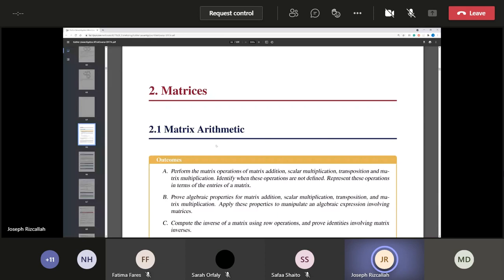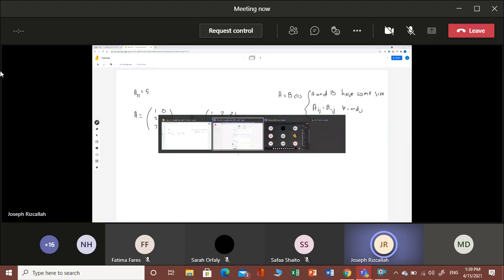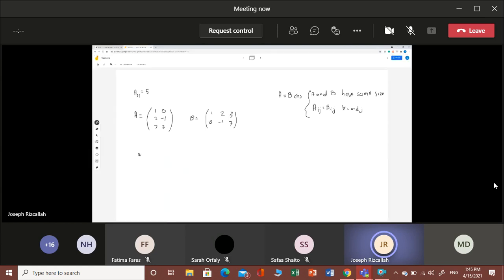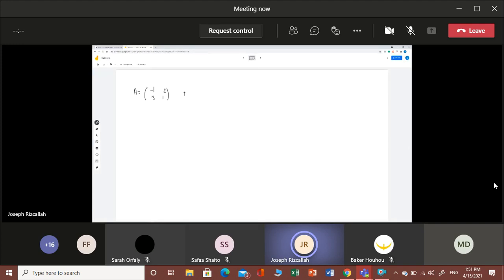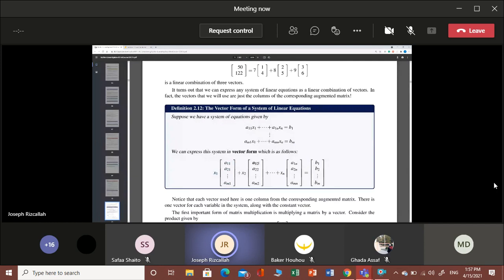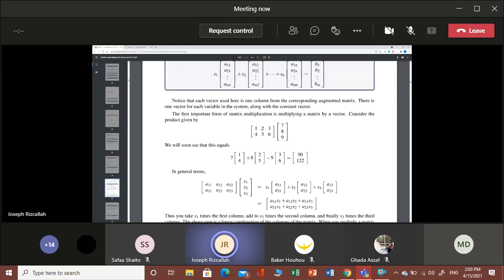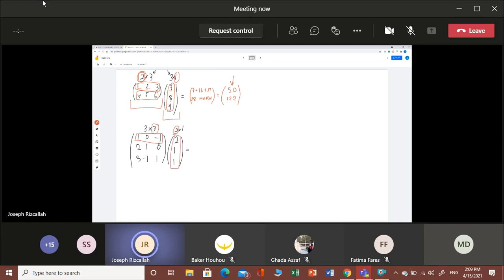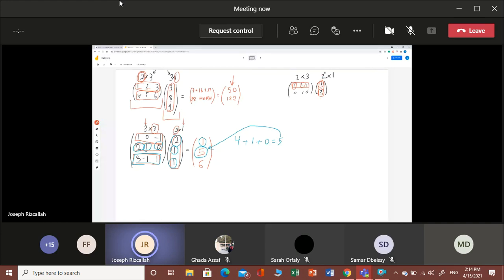Linear algebra-Matrices (part 2)